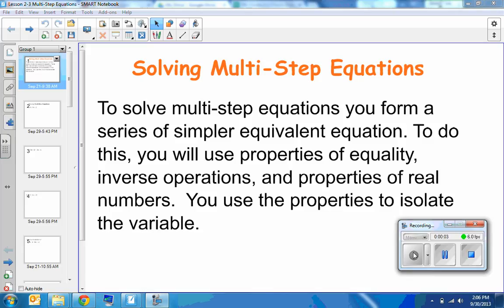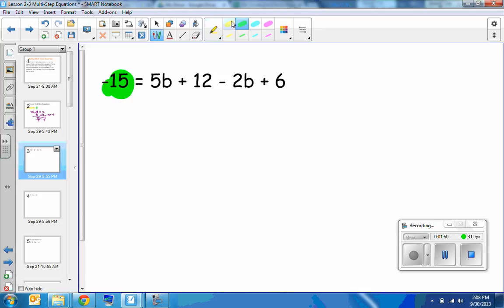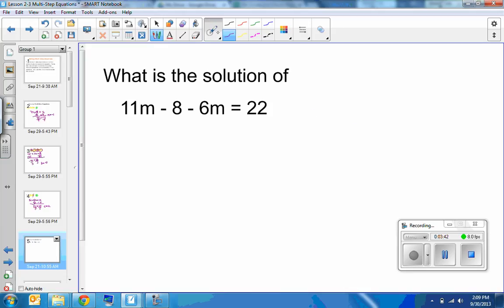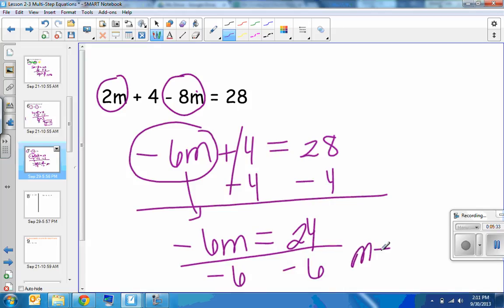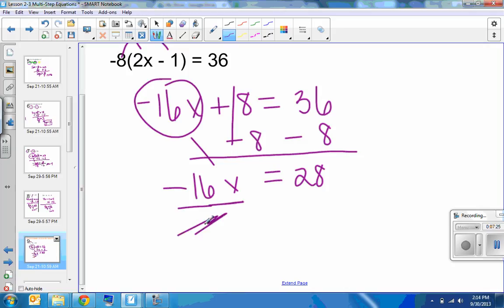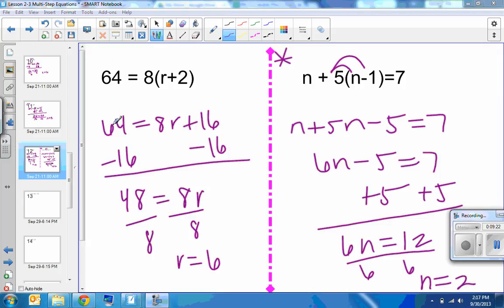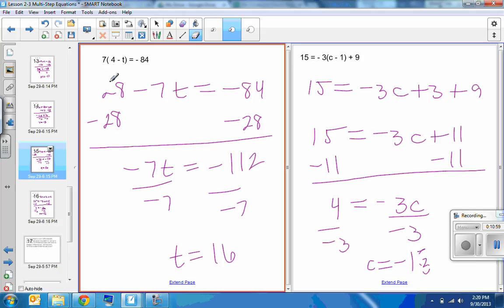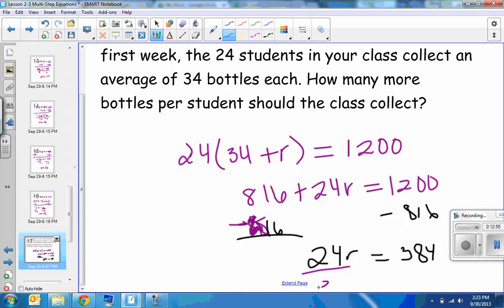Lesson 2-3 (PRE-ALGEBRA) Solving Multi Step Equations